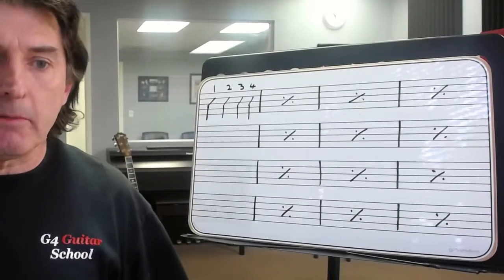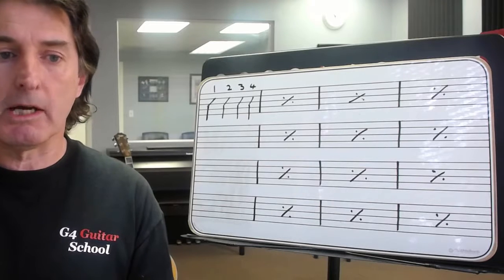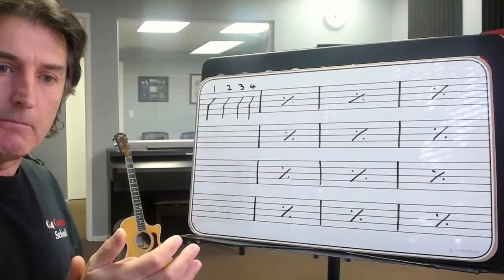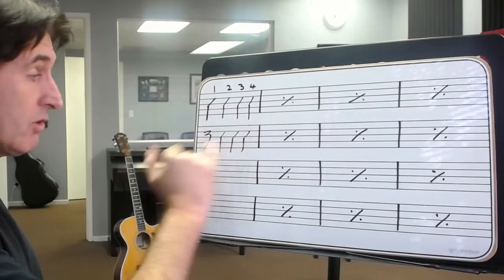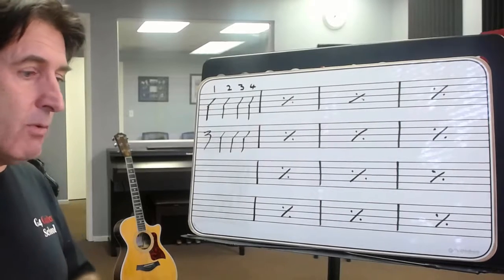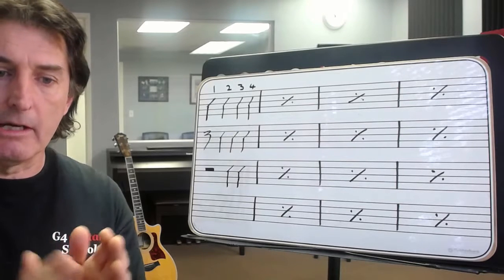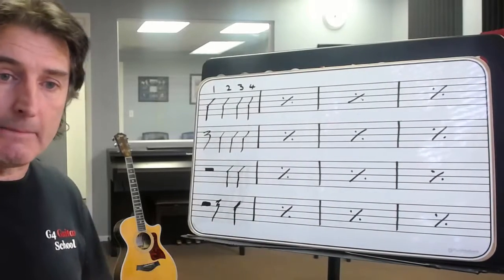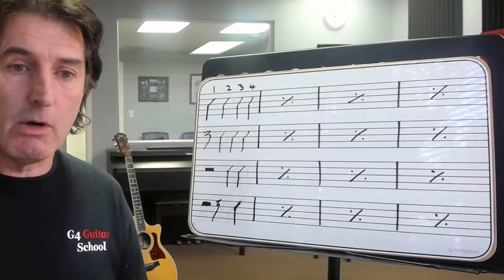Reading Music - Understanding Quarter Notes & Rests